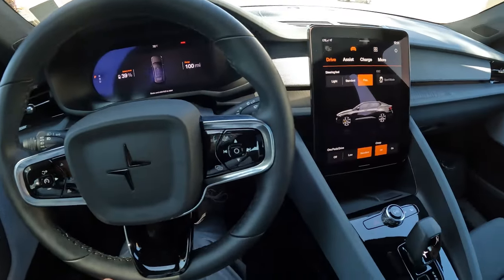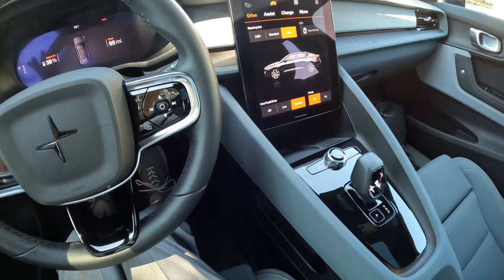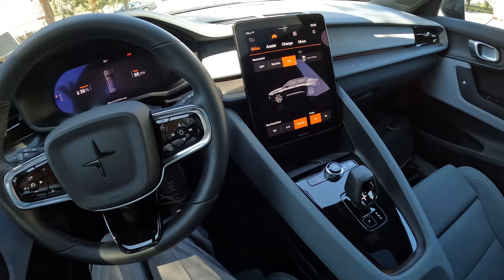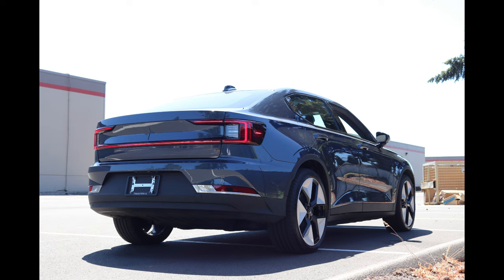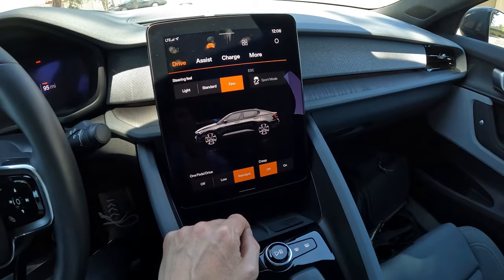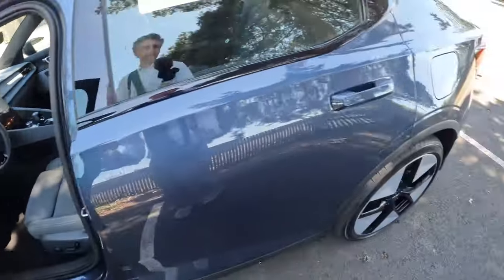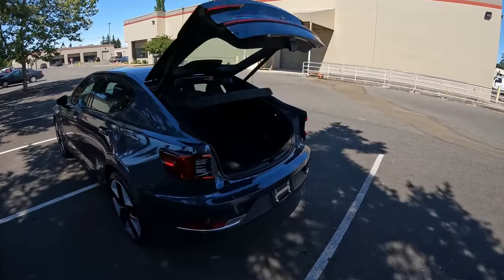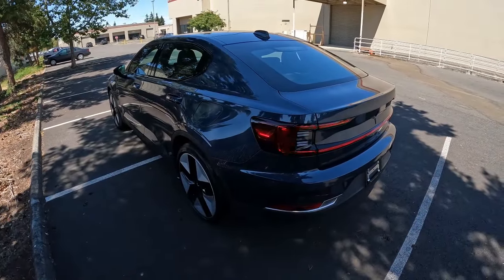2023 Polestar 2 Plus Buyers Guide and Info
The Polestar 2 is a completely battery electric vehicle from Volvo offering a range up to 275 miles. It can fast charge on the road and you have a charging cable that will work with a 110 or 220 outlet for home charging. Similar to the Tesla Model 3 and Y the Polestar 2 is a compact vehicle with a sleek sedan profile with the utility and extra storage of a liftback. Its really fast too! With all wheel drive and a combined output of 400-hp and 480 pound feet of torque this Polestar really scoots, 0-60-mph in a tad over 4 seconds. The infotainment system is powered by Google for excellent ease of use and cool Google maps and Navigation.